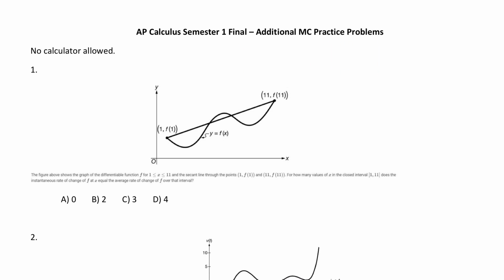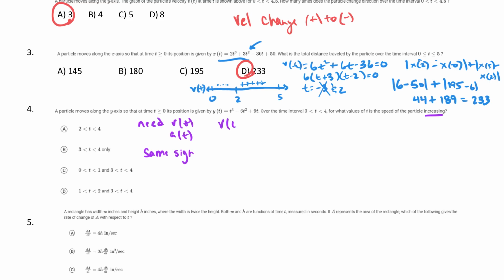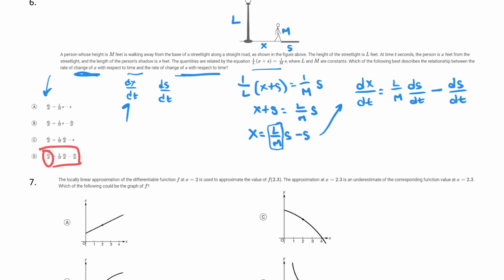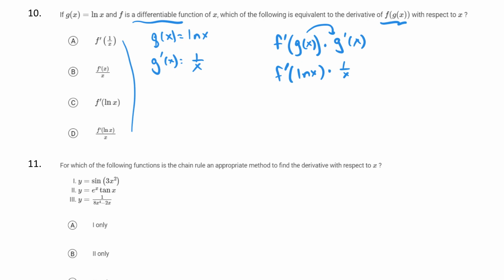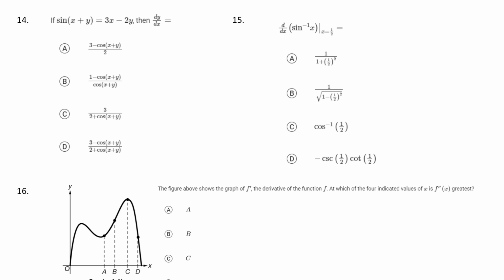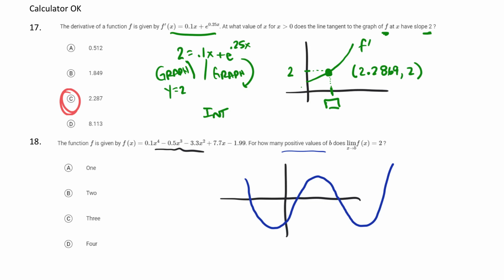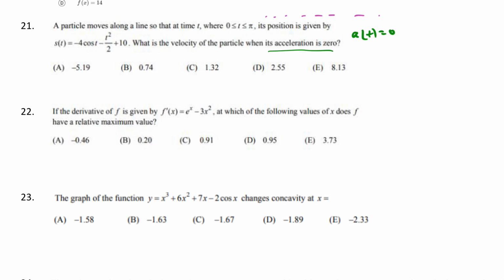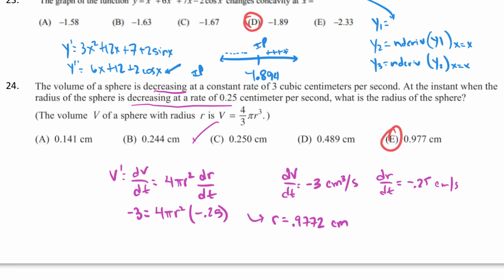AP Calculus Semester 1 Final Multiple Choice Practice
This is an additional semester 1 final review with multiple choice only. Has both non calculator and calculator problems.